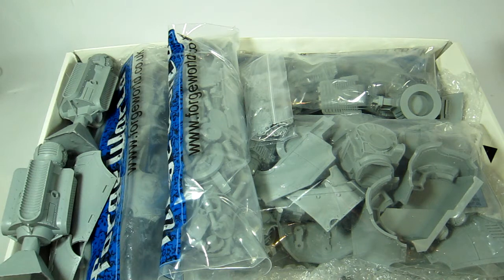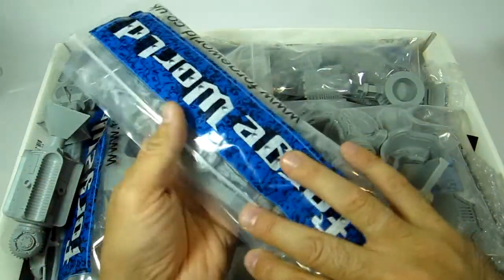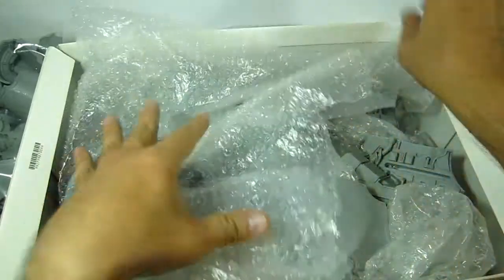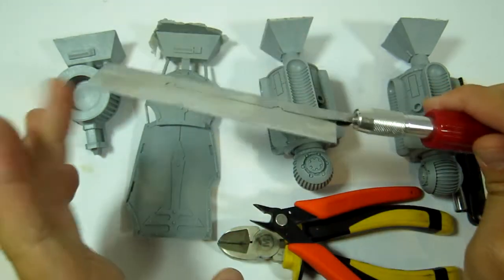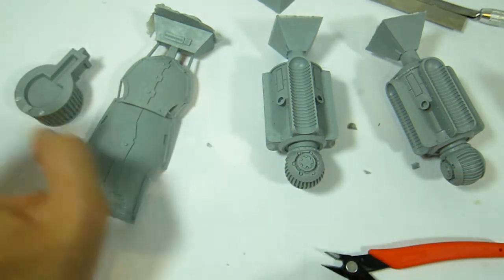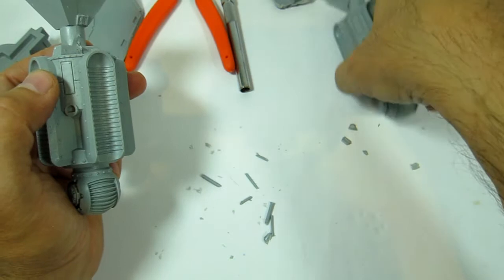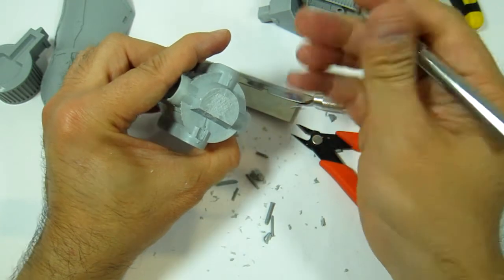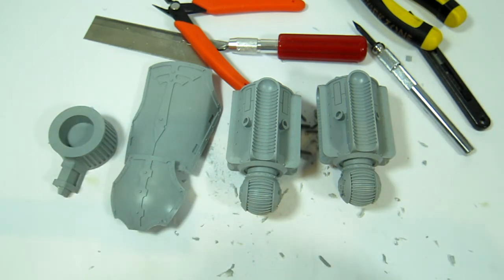Building the Warlord Titan! Build Log #3: Clipping Those Casting Gates!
Here's the third video of our huge Warlord Titan build log! Every piece is trimmed of its casting gates and sprues, and you can even see how to properly trim and repair your big resin parts.

:) I read and try to reply to every one!